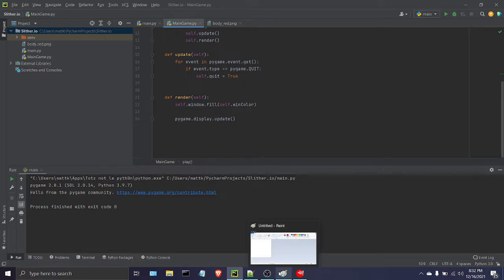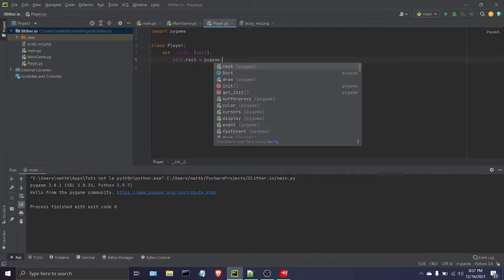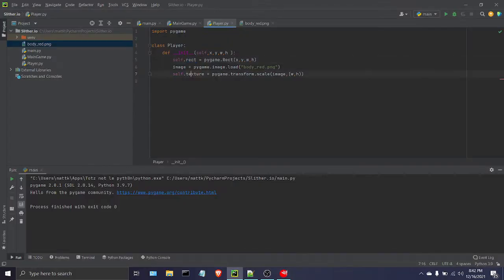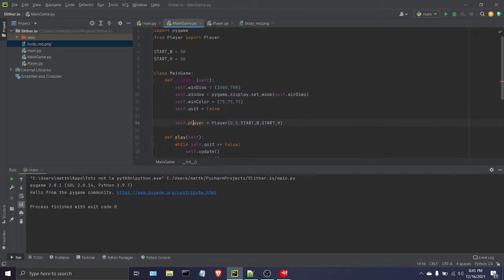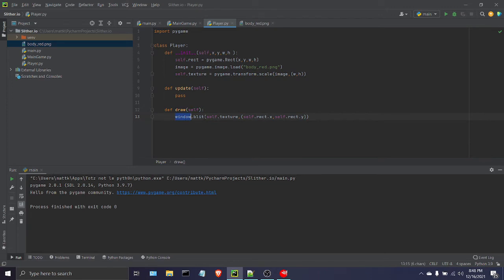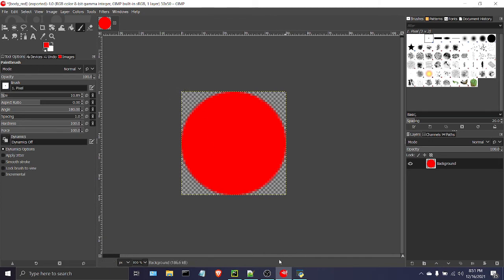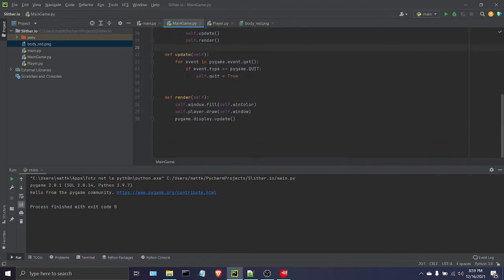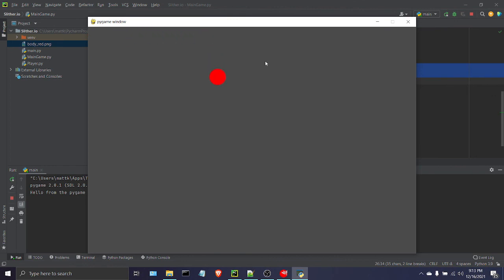Programming Slither.io in Python - Player Movement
In this video, I create the Player class and begin the player movement in Slither.io.